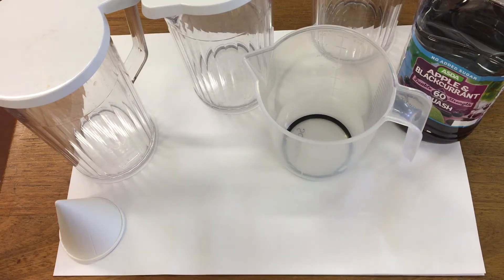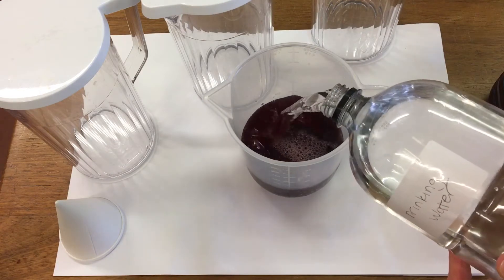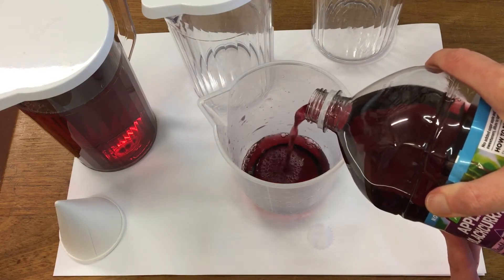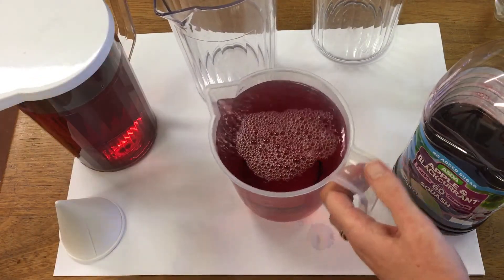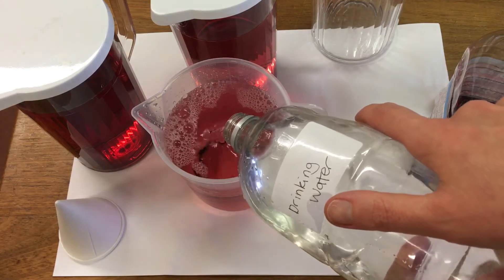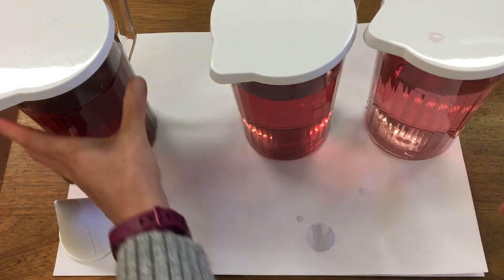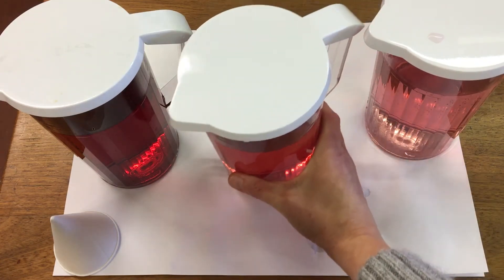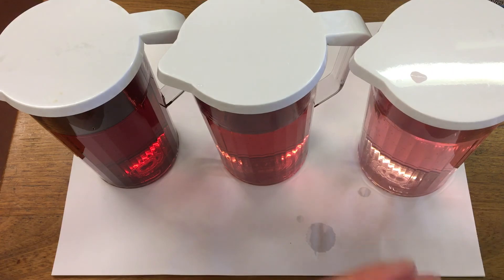Dilution - diluting juice investigation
S1 Particles - dilution - diluting juice investigation